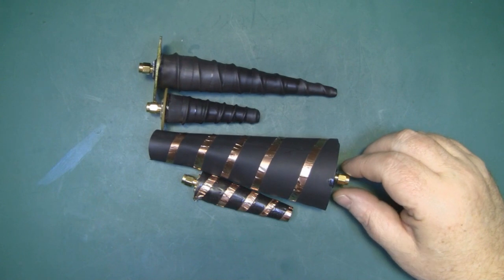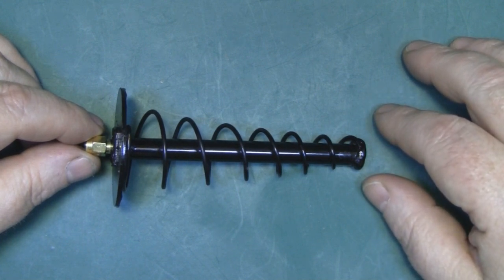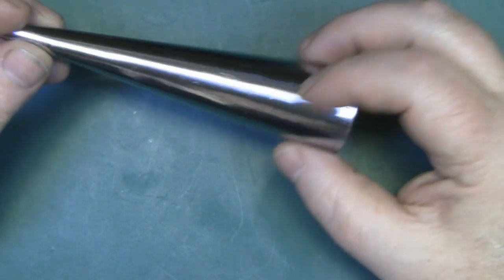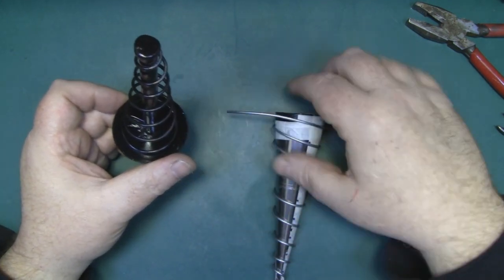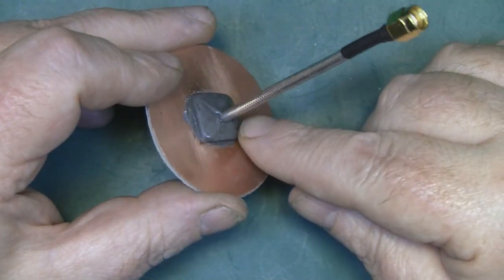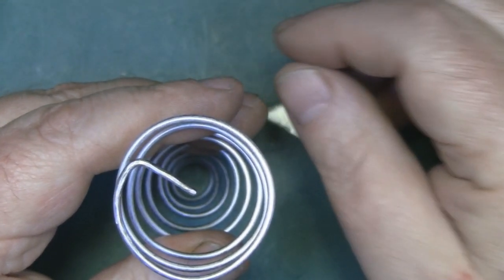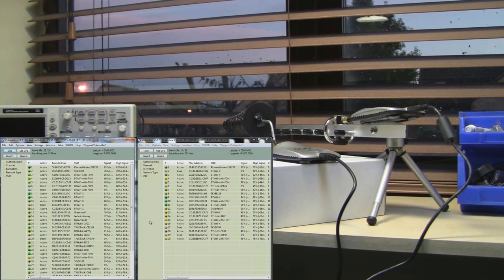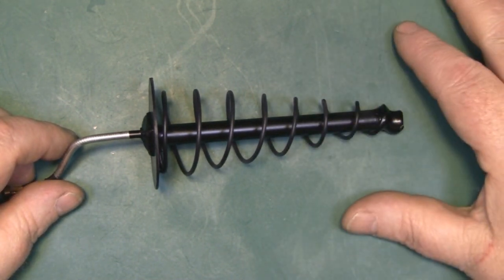Wideband Spiral Helical Cone Antenna for WiFi and FPV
In this video I show you how to build your own helical cone antenna for WiFi and FPV use. The main benefit of this antenna is its wideband properties over a large range of the RF spectrum making this a very useful and practical antenna.